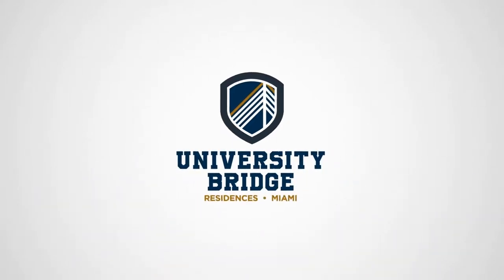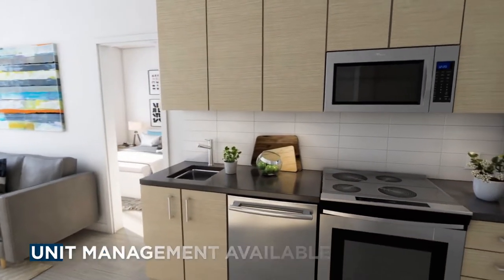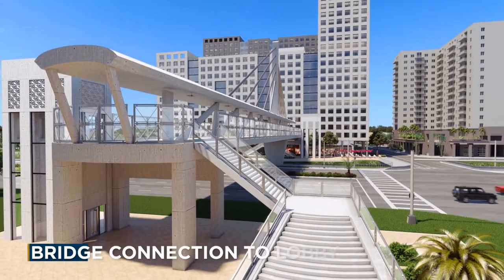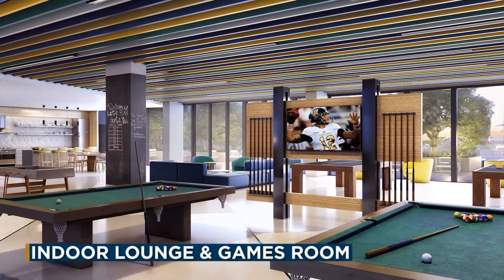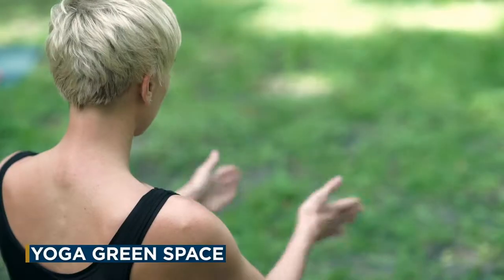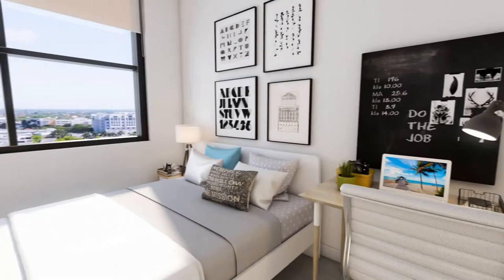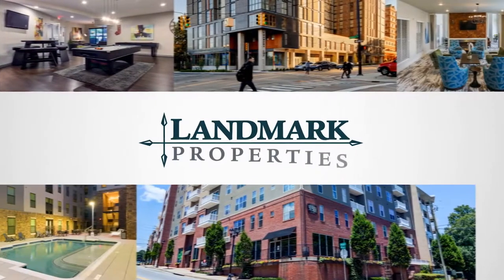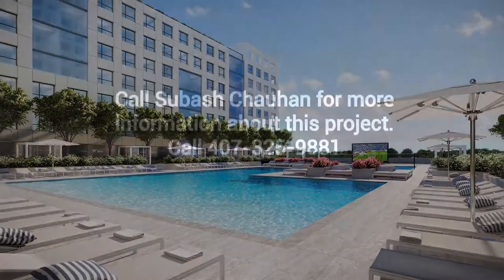Real Estate Investment Opportunity in Miami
Its Great Investment Opportunity in Miami, opposite FIU University of Miami and come with 2 Years of Rental guarantee.
Condo price starts as low as US $195,000.00